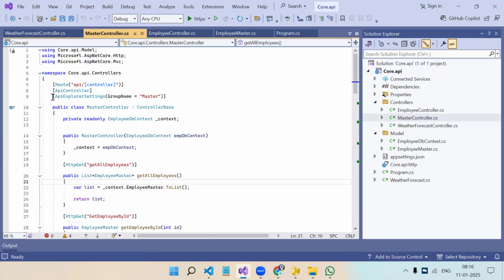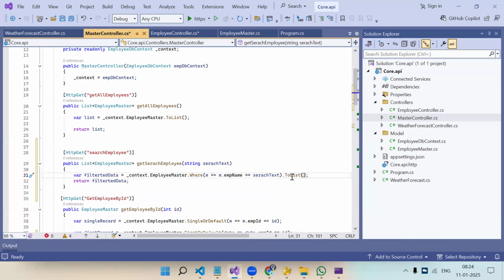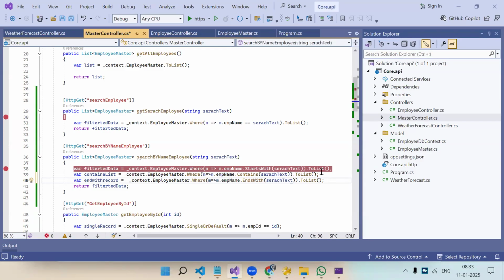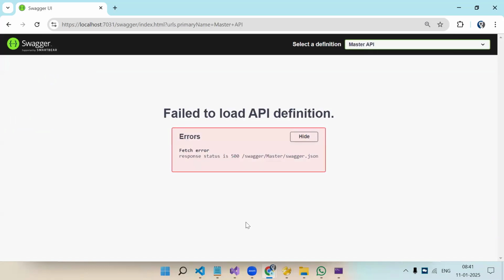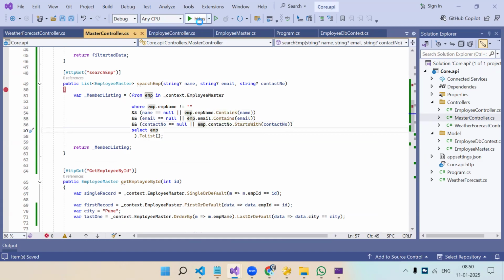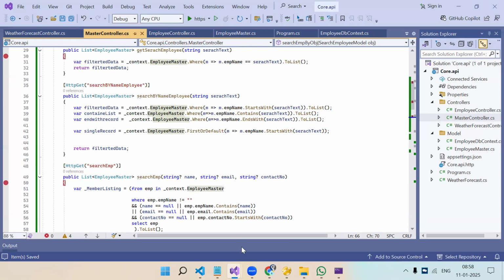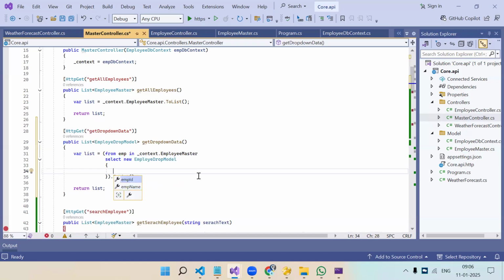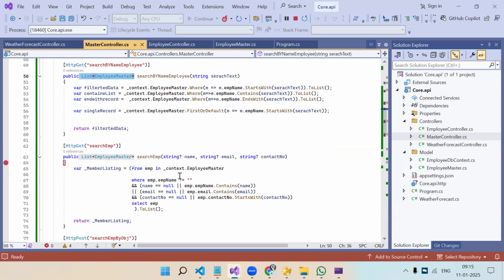API Recording | 11 th Jan | API filter | send Custom data